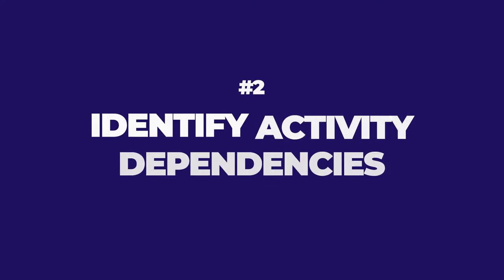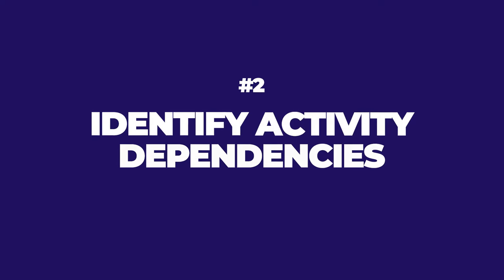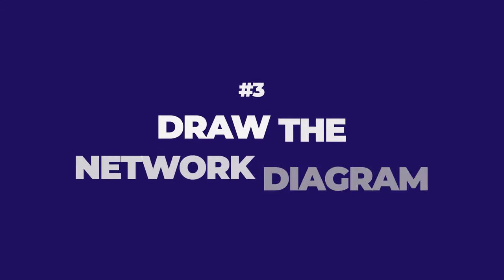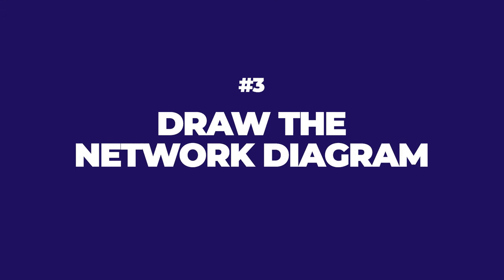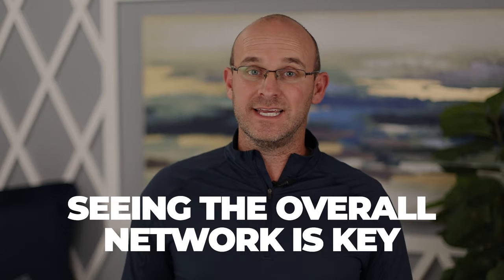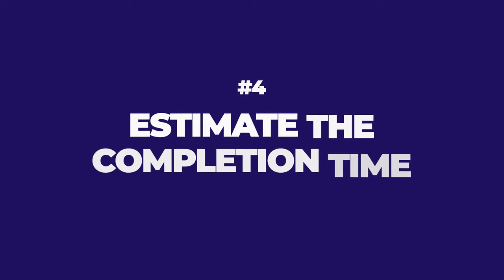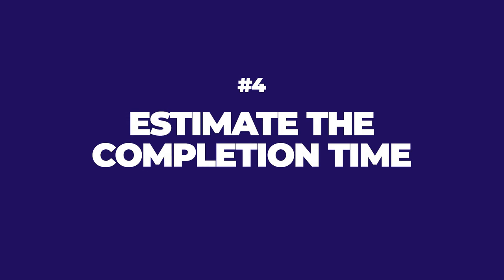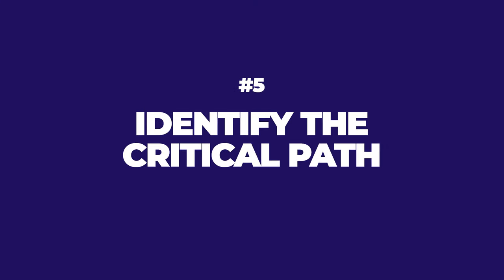What Is The Critical Path Method?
What is the critical path method in construction? This scheduling system has been used in the industry for decades but that doesn't mean it's the best. Watch this video to learn all about creating CPM schedules and the common problems that arise when using this method!

Here is the blog post we promised for the video:
Read these blog posts to know more about CPM

Jason Schroeder

00:00 Intro & Summary
00:25 What Is The Critical Path Method In Construction?
00:48 How To Create A CPM Schedule
03:37 The Purpose Of The Critical Path Method
04:06 Most Common Problem With The Critical Path Method
04:53 How CPM Schedules Create Problems With Flow
05:24 How CPM Schedules Are Hard To Update
05:49 How Owners Can Abuse You With A CPM Schedule
07:56 Important Reminders When Using The Critical Path Method
09:14 Learn More About Construction Scheduling